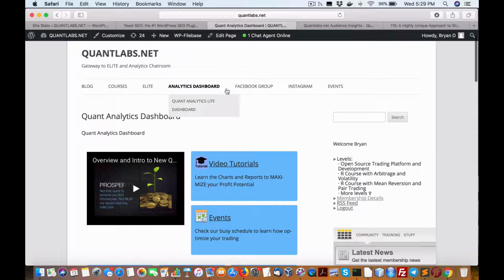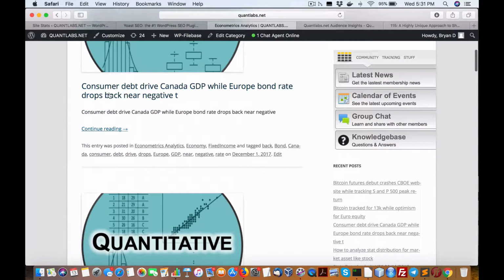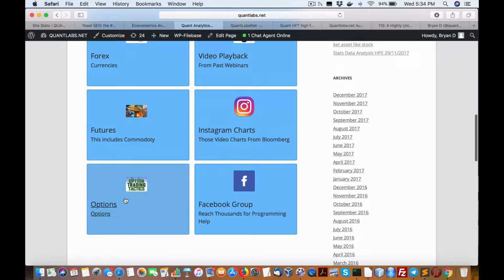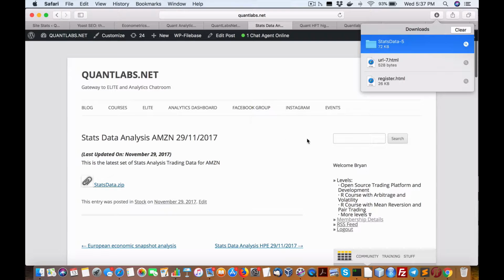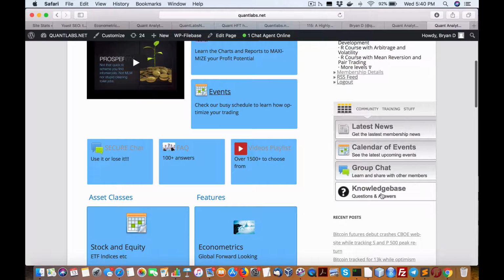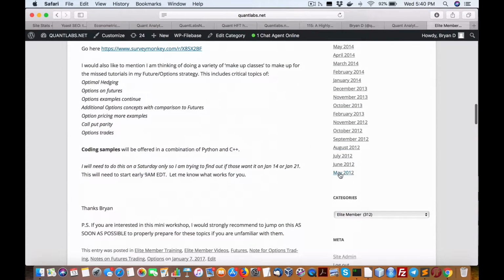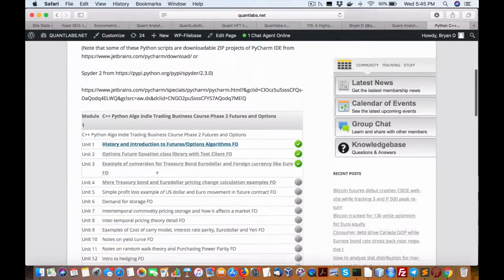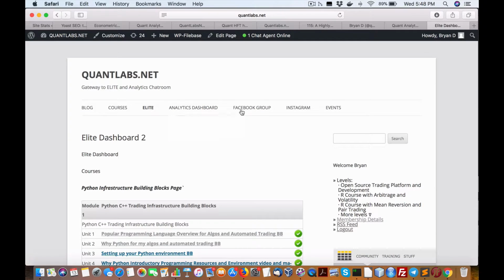Walkthru of revamped Elite and Analytics Chatroom services at QuantLabs